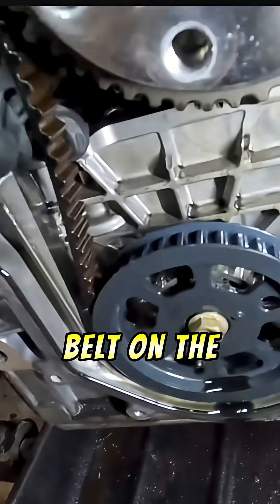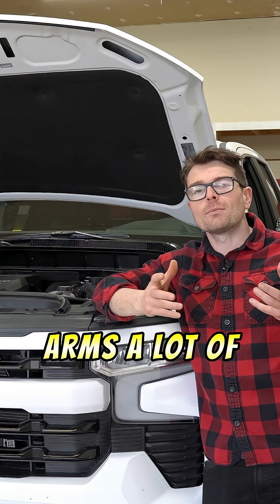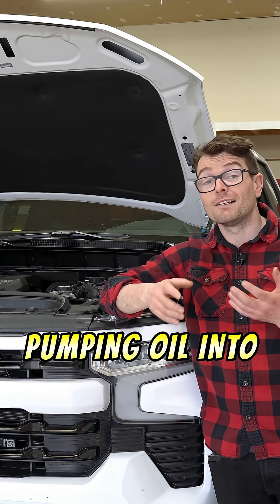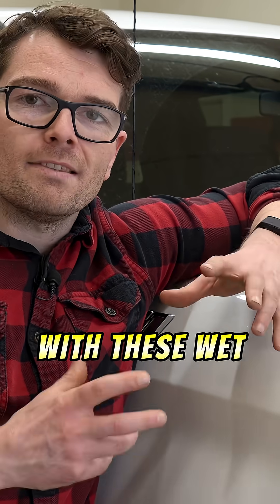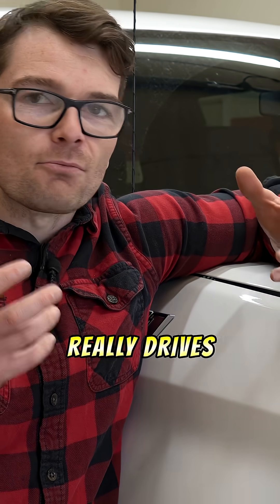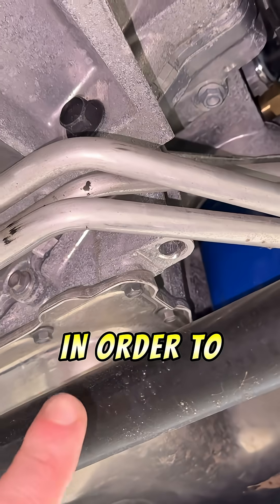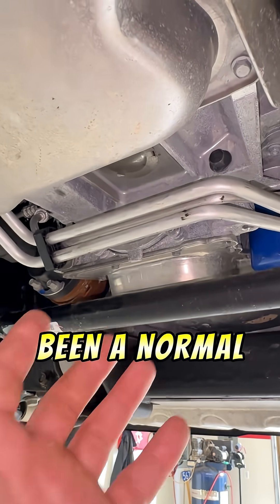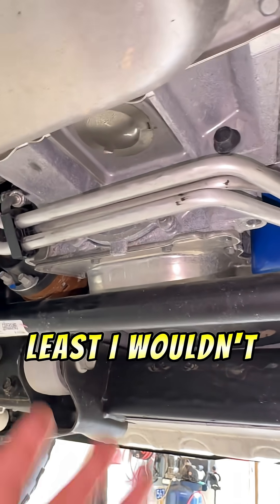The Truth About the Rubber Belt in Your Duramax… 🫣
GM used a rubber belt to drive the oil pump on the 3.0L Duramax diesel… and it’s buried inside the engine. I break down why that’s a risky move and what it means for long-term reliability.